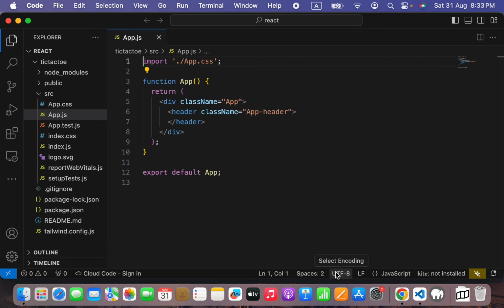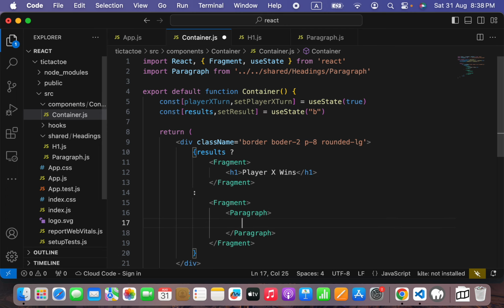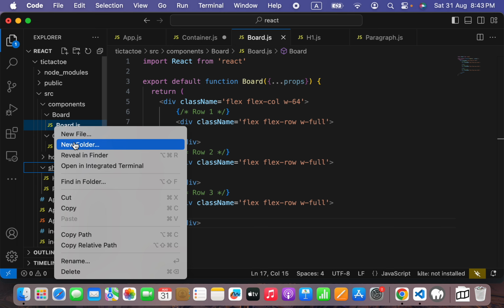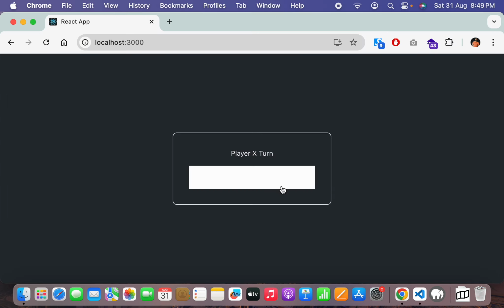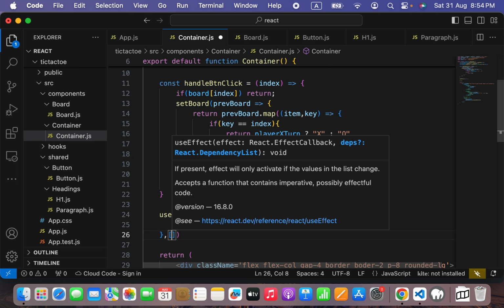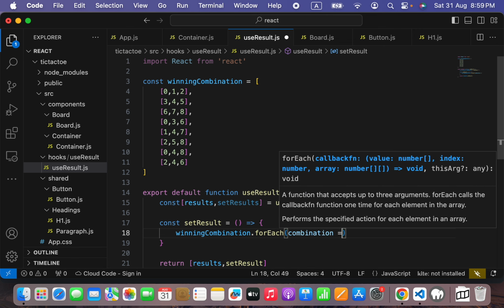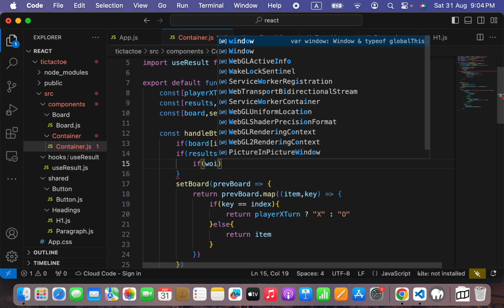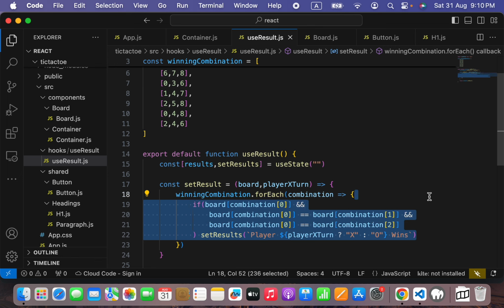Build a Tic Toc Toe Game with React Hooks | Step-by-Step Tutorial for Beginners 04 | English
0:00 Introduction
2:26 Display UI
9:18 Board UI
13:45 Player Turn Logic
23:43 Results Functionality
29:48 Testing
31:10 Summary